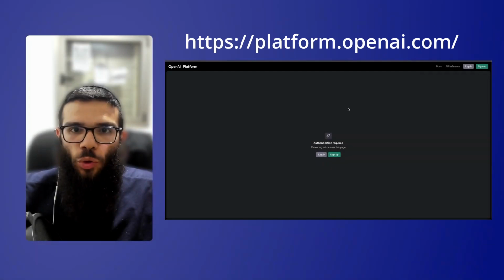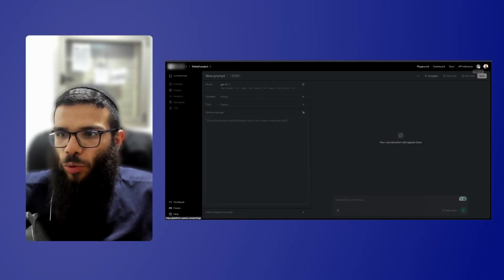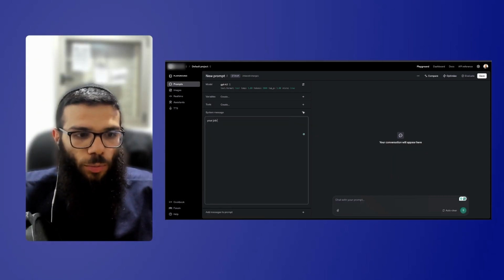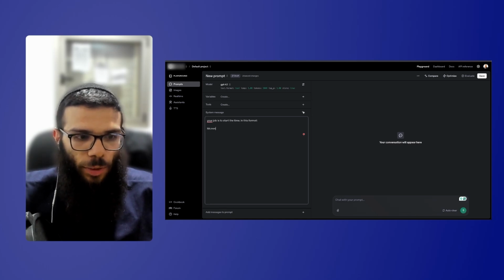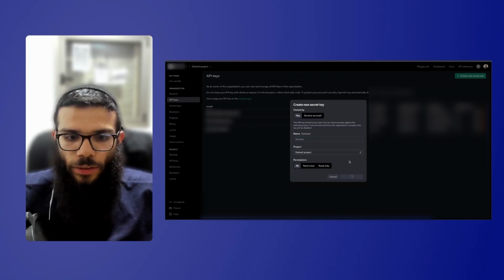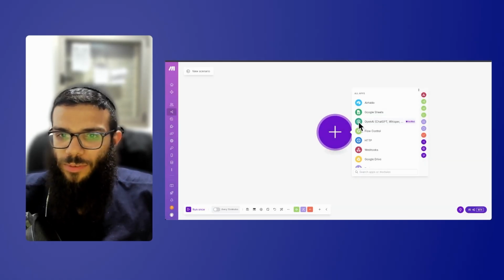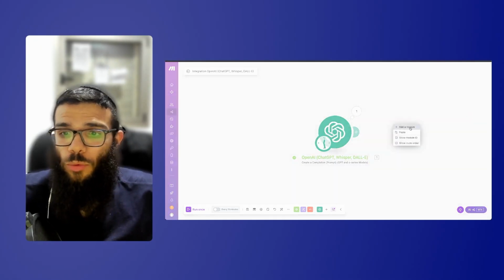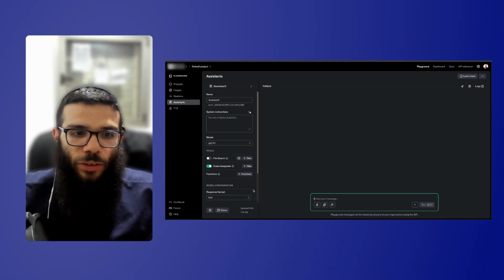AI Agents: How to Get an OpenAI API Key in 5 minutes (Step-By-Step For Non-Techies)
The first step to start building AI agents with N8N/Make.com starts in getting your OpenAI key so you can build custom ai automation workflows.

Have more questions about implementing AI in your business?